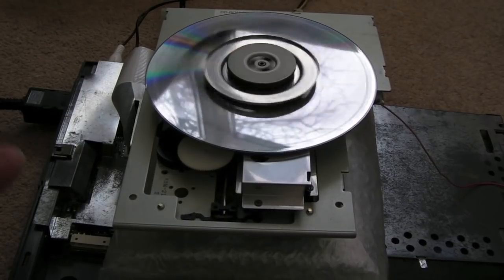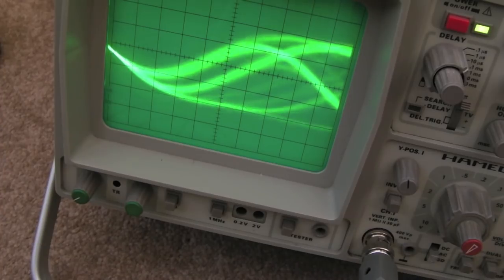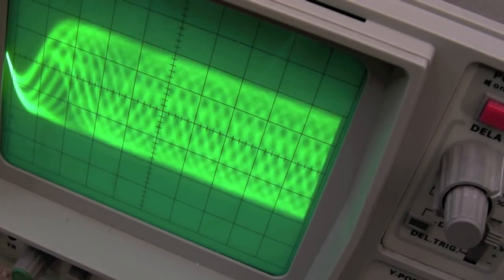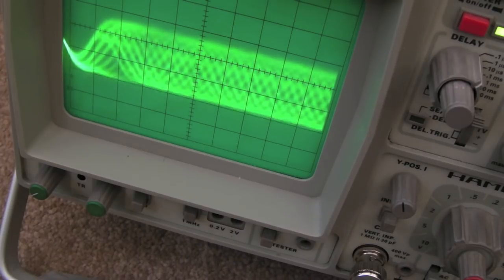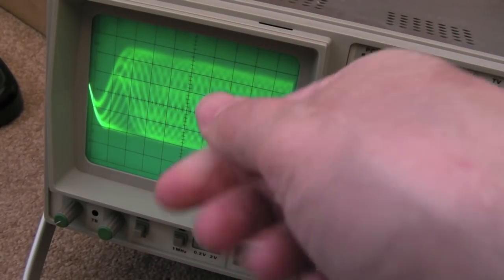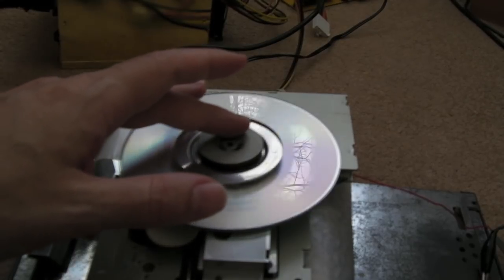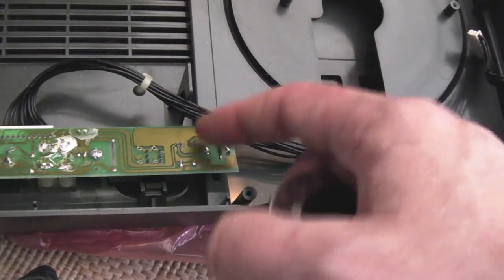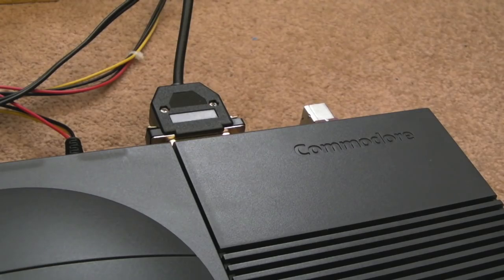Commodore Amiga CD32 Repair Part 4 - More CD Laser Adjustments & TF328 Expansion Follow Up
A short rushed follow up on the series of repairs I did to my CD32.  Primarily covers adjusting the 4 pots on the drive PCB.  Also talk a little bit about the TF328 RAM and IDE board for the CD32 again, and a quick shout out to a couple of Amiga channels worth watching.  Sorry it was a bit rushed, just wanted to wrap this up!